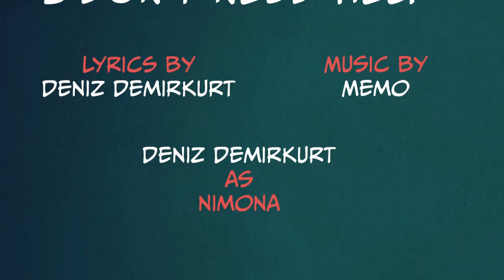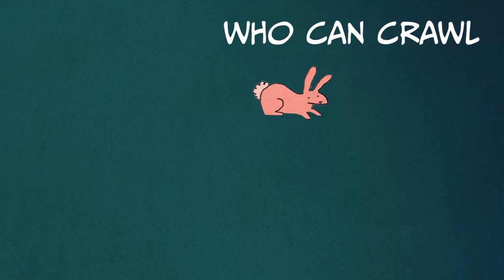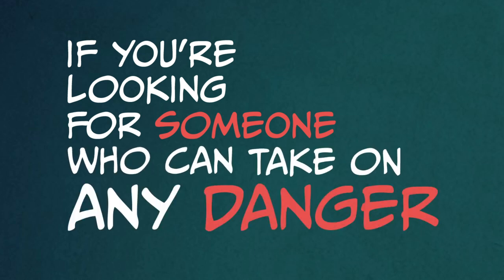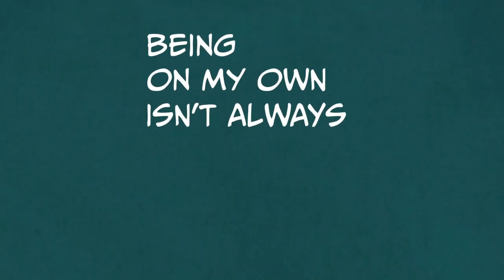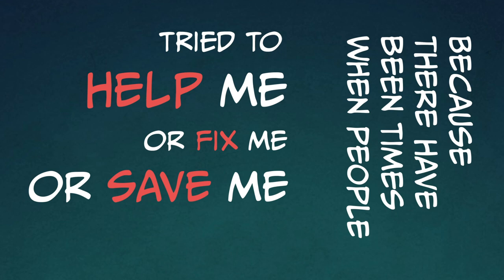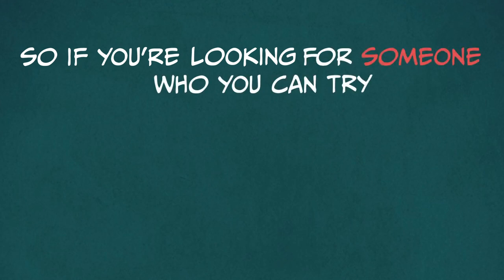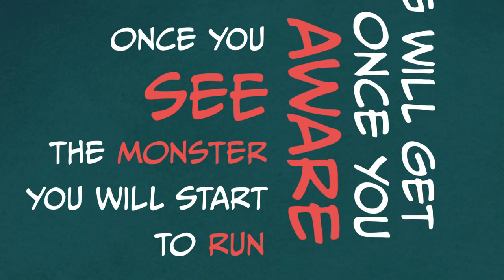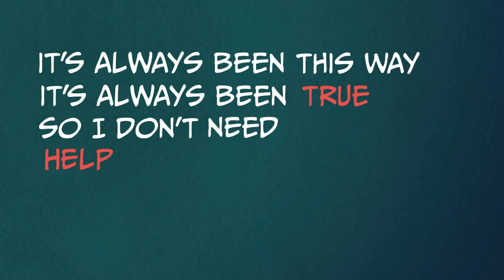I Don't Need Help | NIMONA Original Song | Bookish Musicals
“I Don’t Need Help” is an original song inspired by Noelle Stevenson’s graphic novel “Nimona”. Nimona is someone who’s very proud of not being a damsel-in-distress. In this song she explains why she never wants help from others, and why her independence is so important to her.

Music and video by me

MY GEAR
Camera - Sony a6400 with 16-50mm Lens
Lens (Primary) - Sigma 30mm f1.4
Lens - Tamron 28-75 f2.8
Mic (Primary) - Rode Wireless Go
Mic - Rode Lavalier Go
Mic - Rode Videomicro
Audio Recorder - Zoom H6
Light - Yongnuo YN360 II
Light - Yongnuo YN600 Air

E-Reader - Kindle Paperwhite

Try Audible and Get Two Free Audiobooks